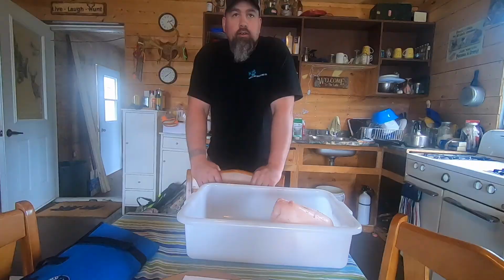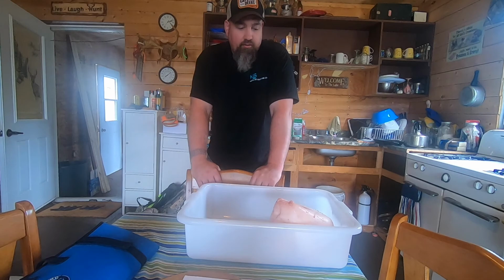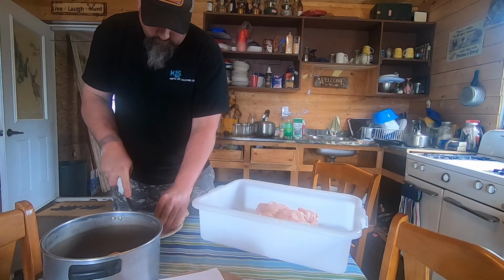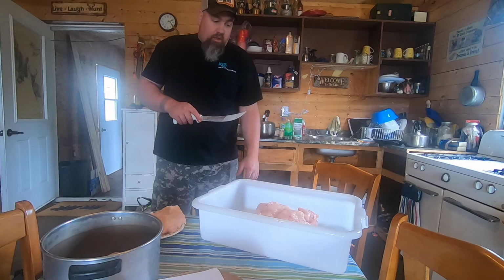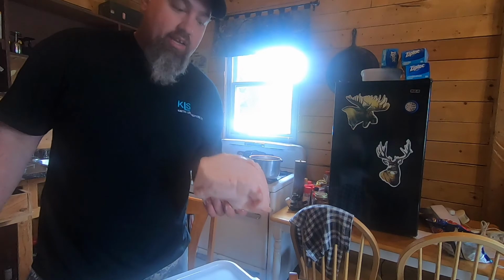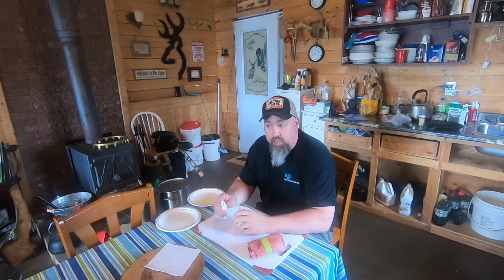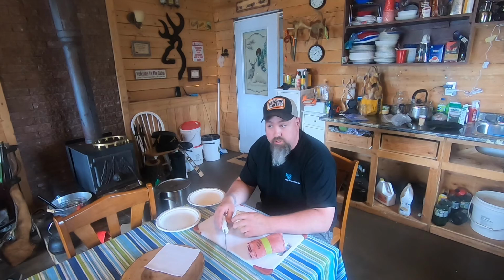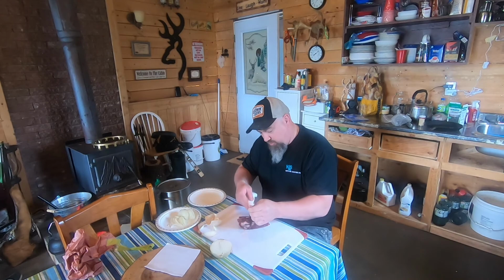Processing bear fat And my first tast of my 2020 bear!!!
a rainy day spent at the cabin rendering out bear fat and storing it for future use. Also a first taste of my monster bear, backstrap and gravy!